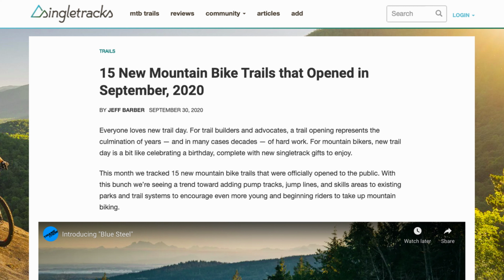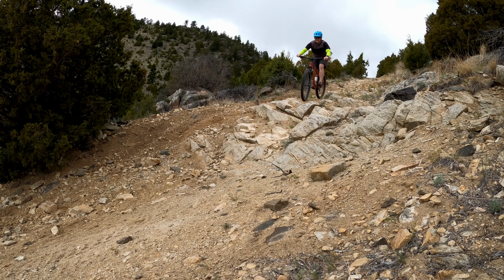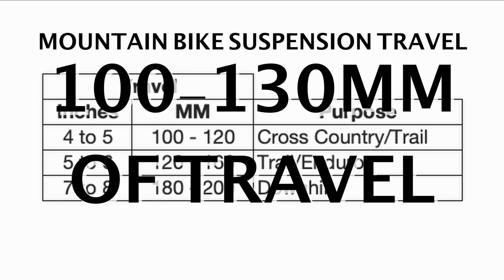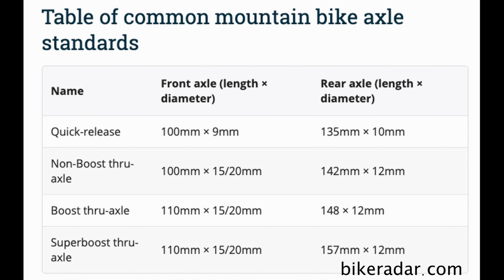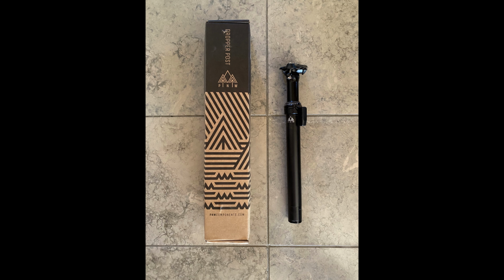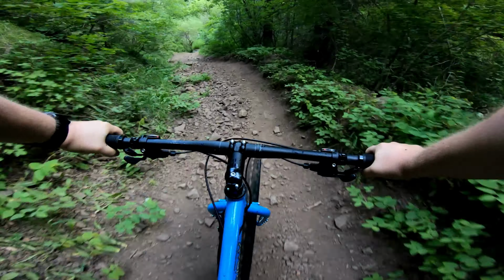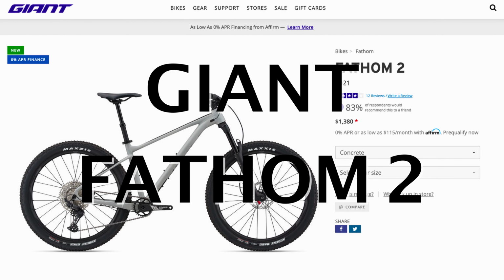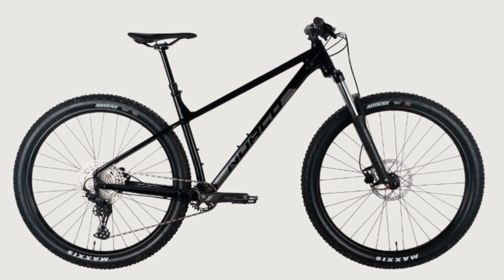This Is What An Entry Level Mountain Bike Should Look Like | MTB 101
There have been a lot of newcomers to the mountain bike world over the past year. With so many friends and family asking me what kind of bike they should get for riding all kinds of different trails, it got me thinking about what the best kind of bike is for beginners. In this video, I go over what the ideal beginner bike would look like and list a few examples of current bikes that fit the bill.